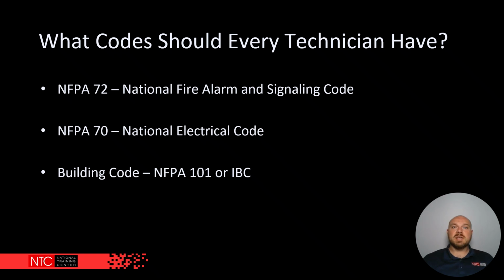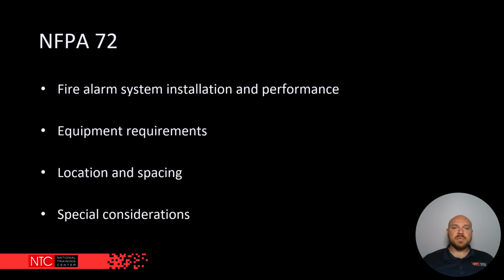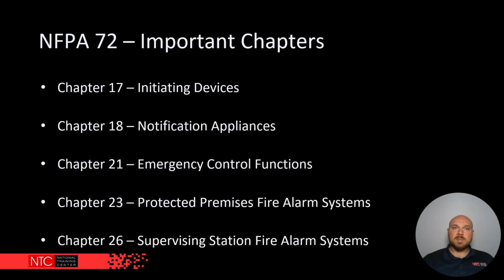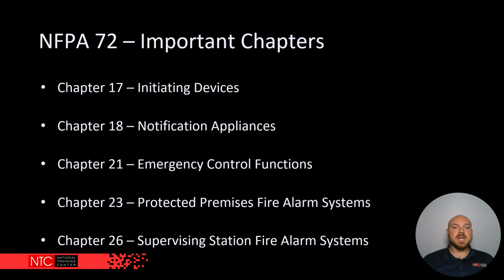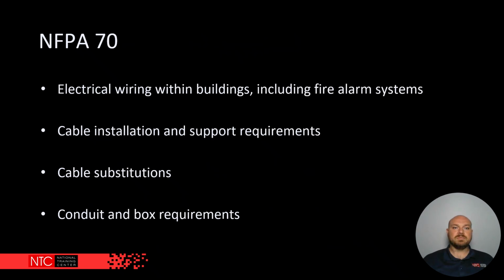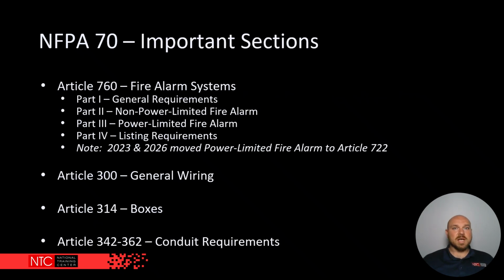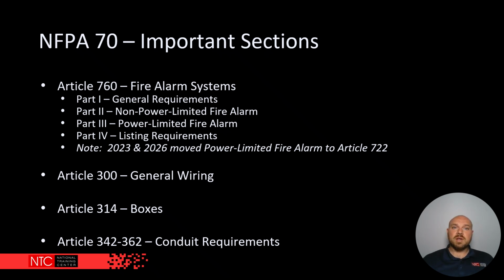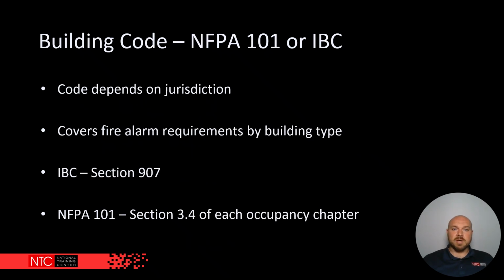Two-Minute Training: Codes All Techs Should Have